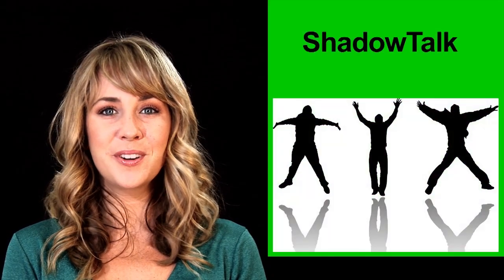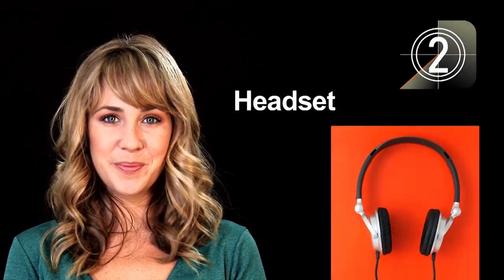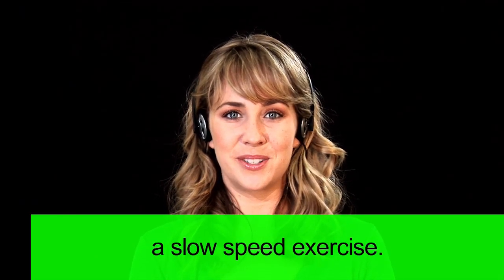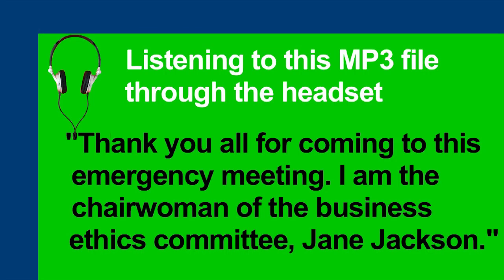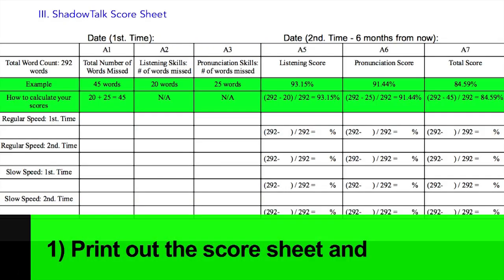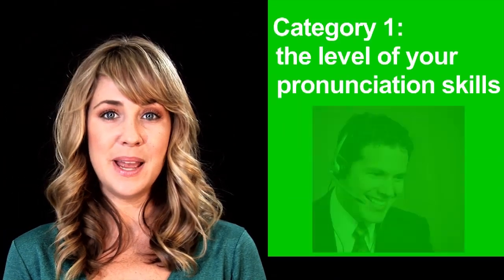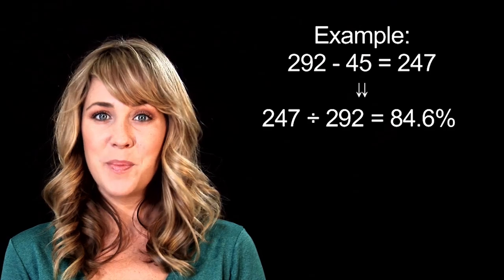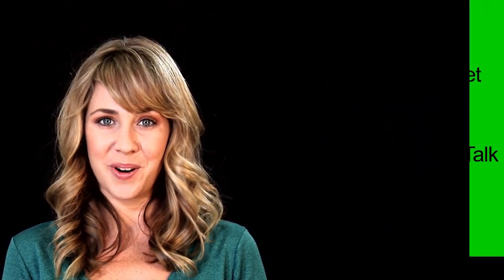How-to Video: ShadowTalk 英語 シャドーイング Speech Shadowing Technique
Learn how to speak like an American